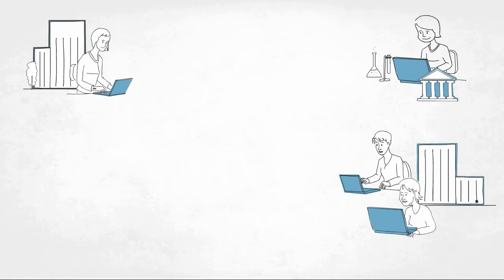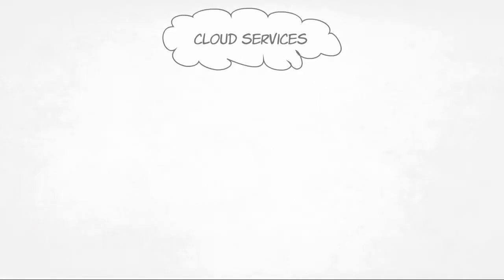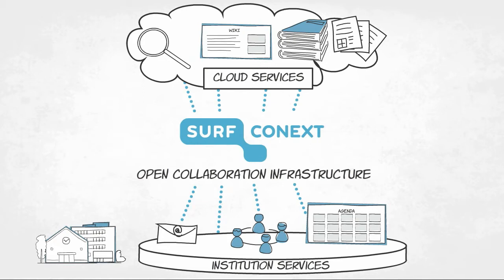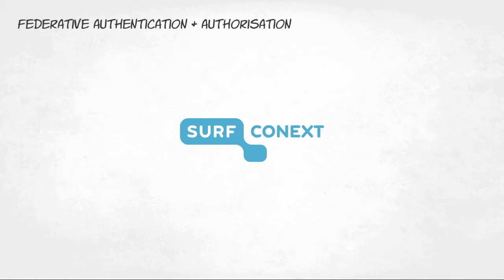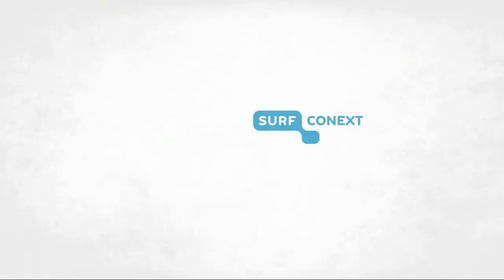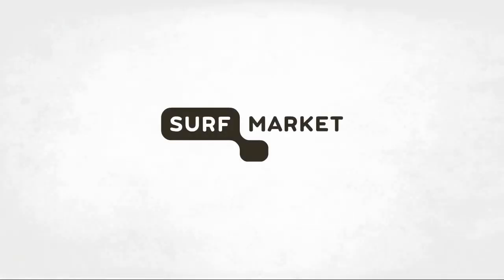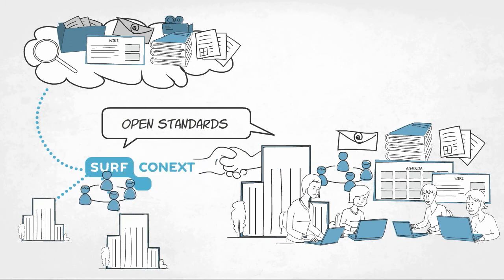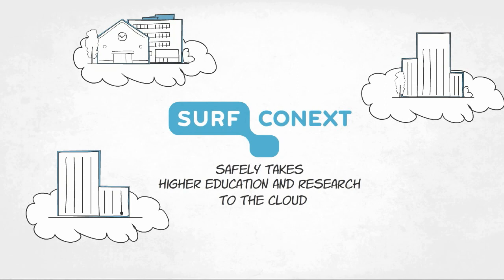Animation SURFconext (English)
An animation about SURFconext. In three minutes we give answer on the question: how do you, the institution, give your users cloud access in an open, safe and controllable manner?